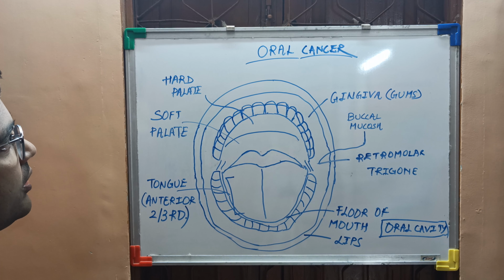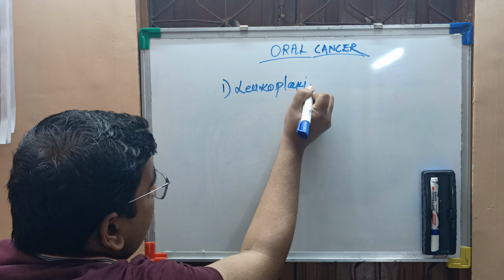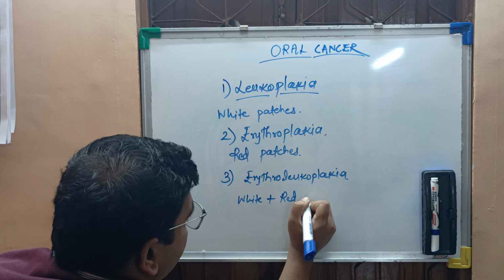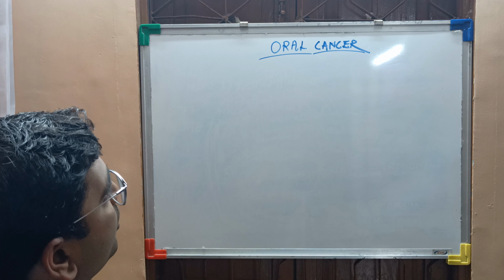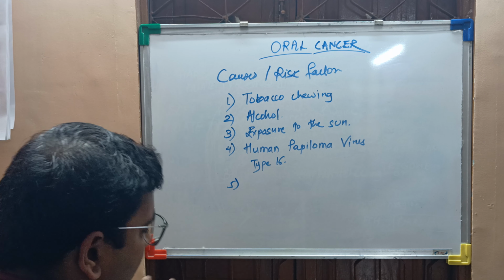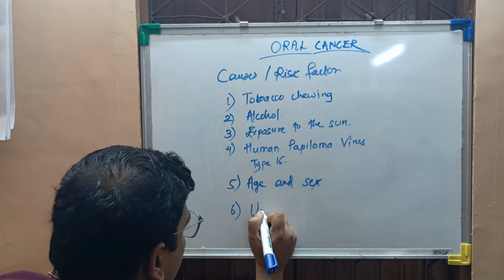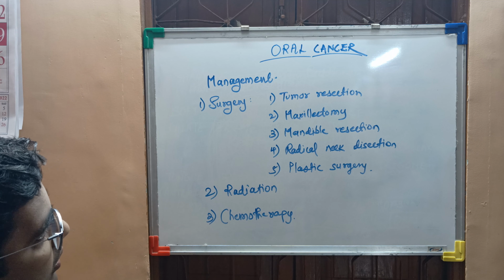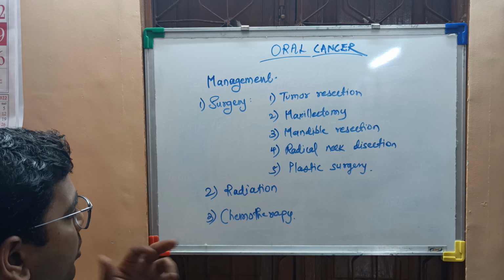All about Oral Cancer!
This video includes the information regarding oral cancer, its location, region, causes, risk factors, diagnostic evaluations and its management.